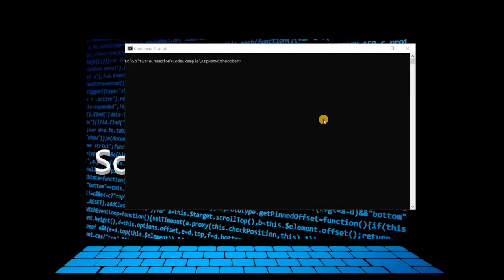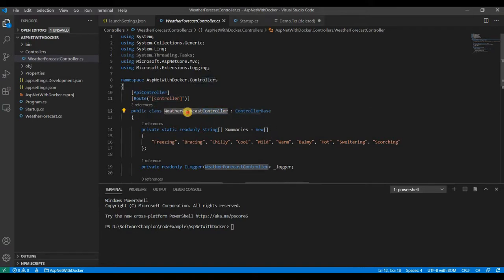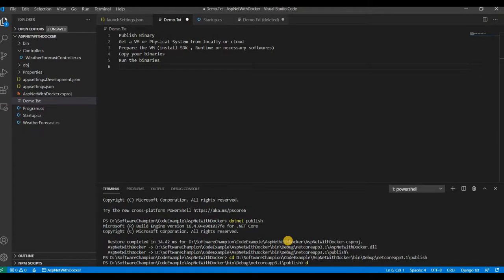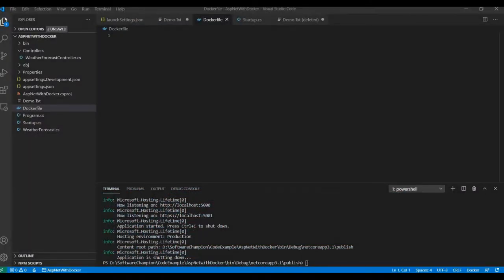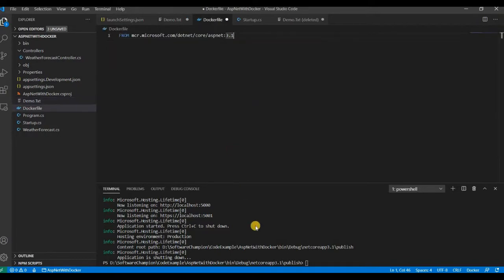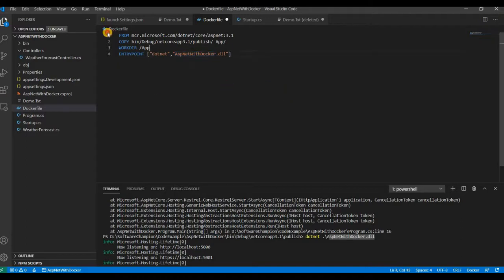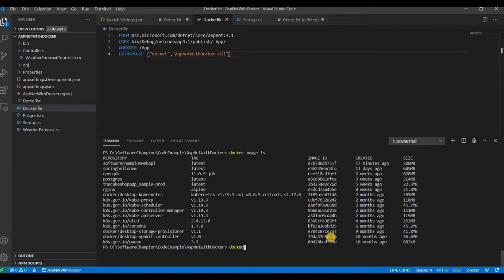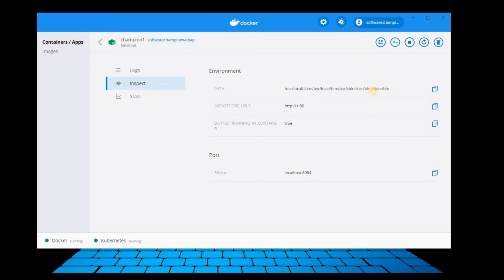Containerize ASP.Net Core Wep API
Step by step guide to containerize / Dockerize ASP.Net core WebAPI